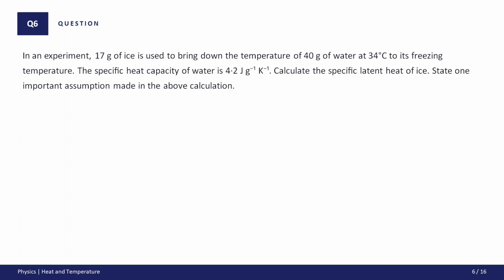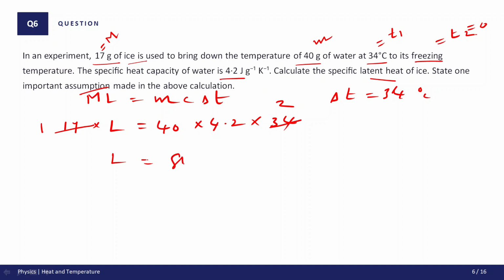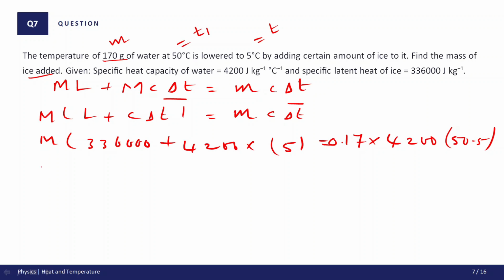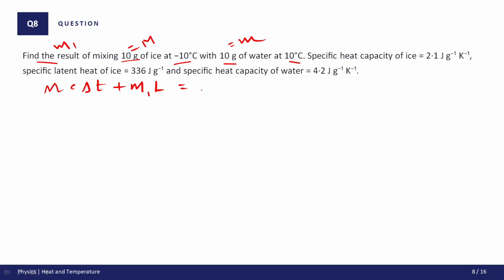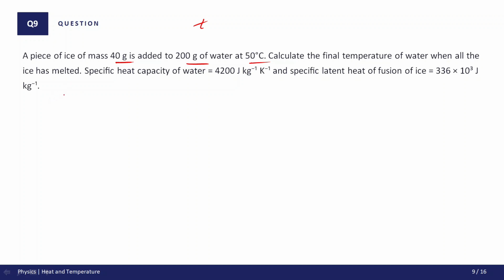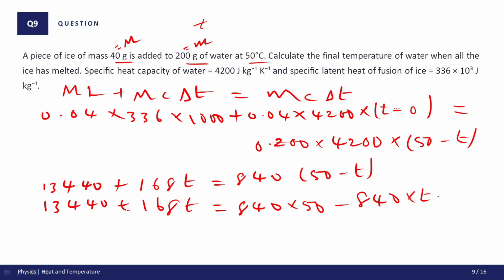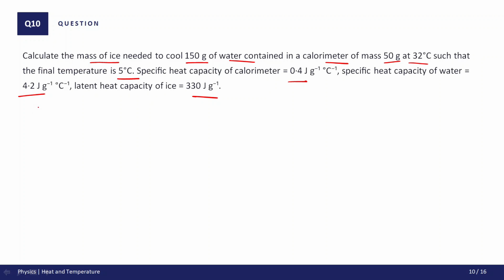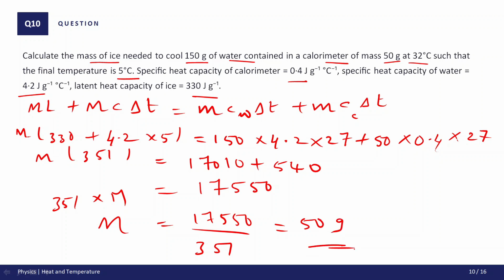CALORIMETRY 11B SOLUTIONS # SELINA